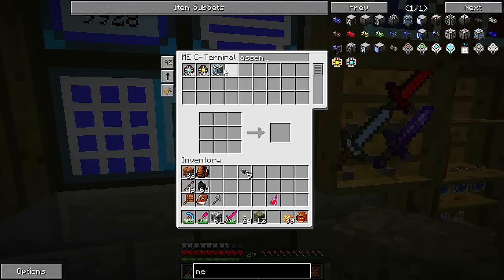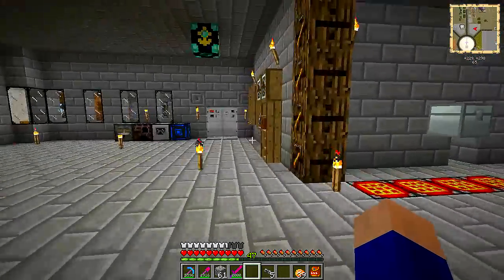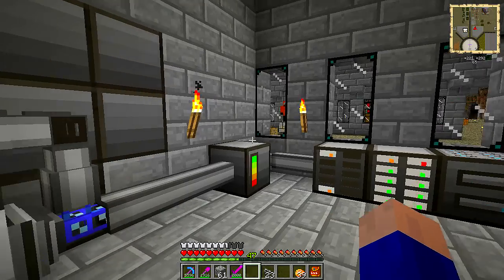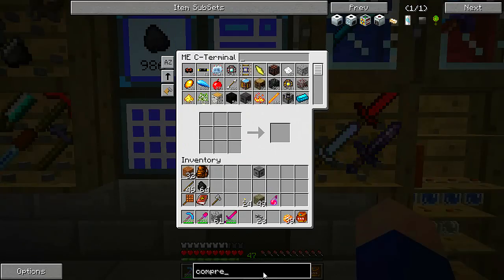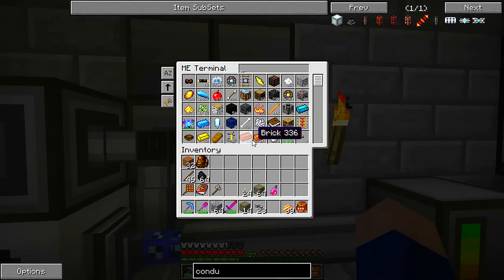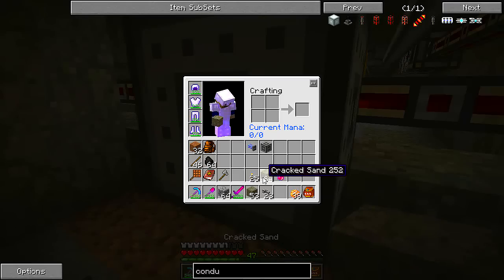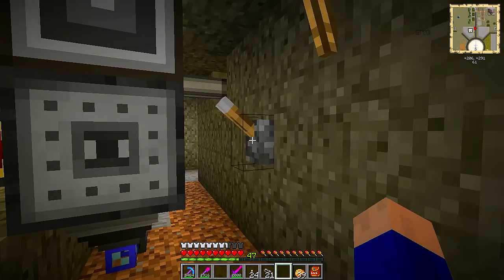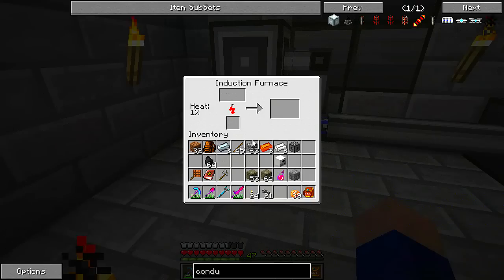FTB Ultimate Artisans - #12 - Applied Energistics Expansion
FTB Ultimate Artisans is an SMP Lets Play series using the FTB Ultimate Mod Pack with a few extra mods added, such as Ars Magica.  The server is private and whitelisted.

The following links will take you to the channels of the other server members, where you can watch from their point of few.